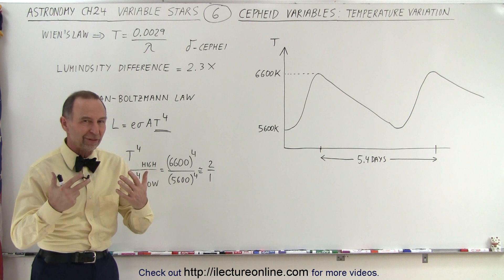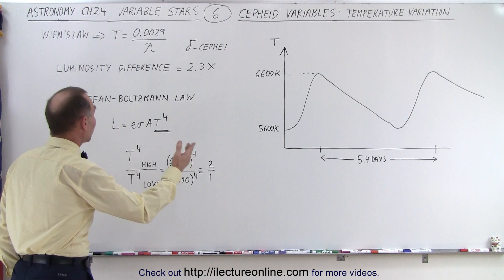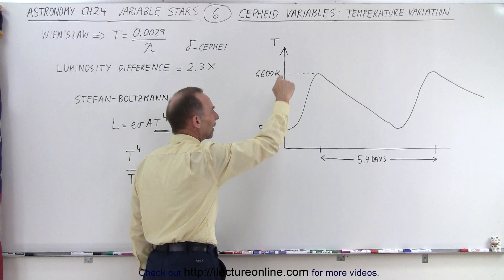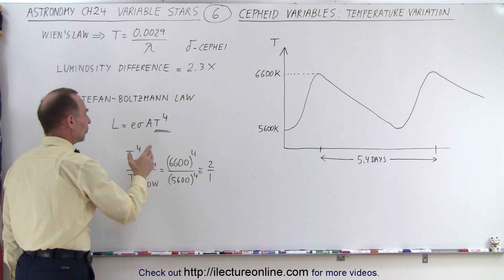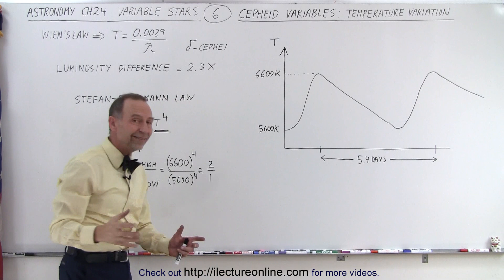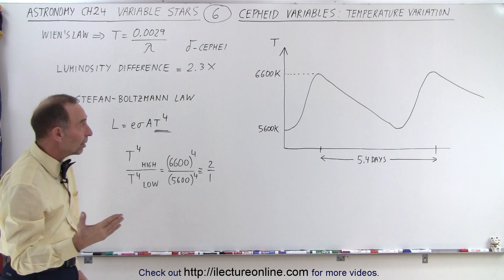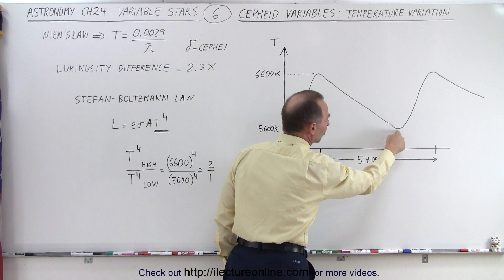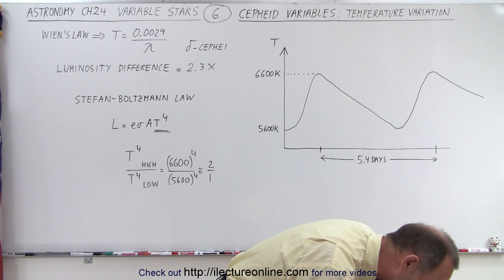Astronomy - Ch. 24: Variable Stars (6 of 26) Cepheid Variables: Temperature Variation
We will study the delta-Cephei star discovered in 1784 by John Goodricke. We will study the temperature versus the time (in days) graph.